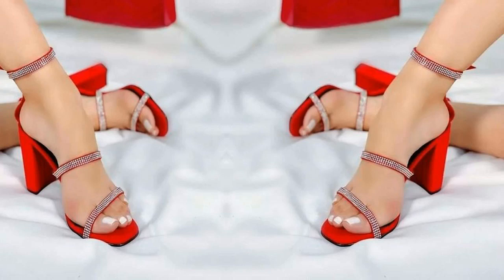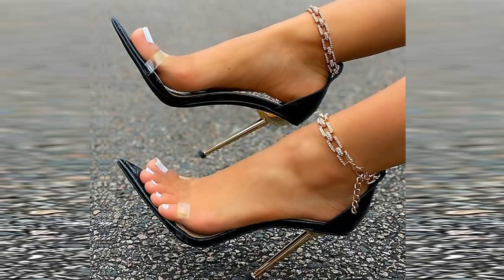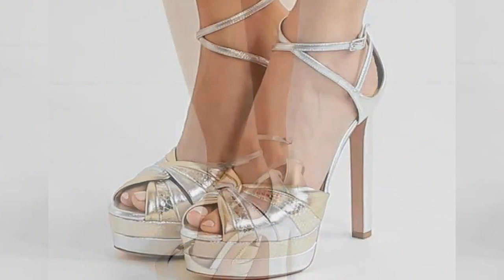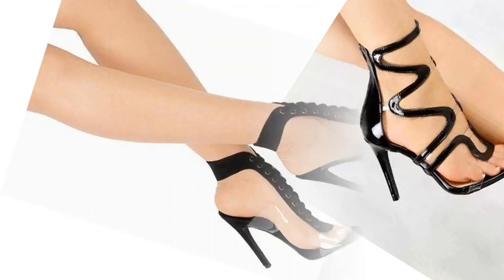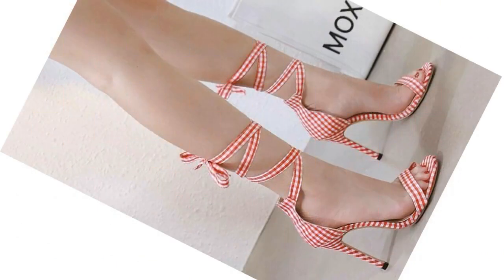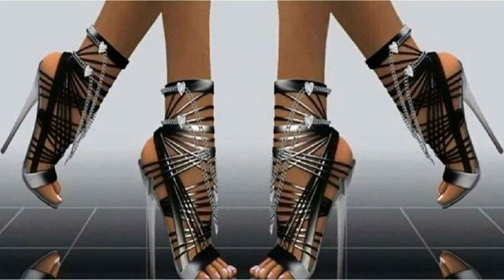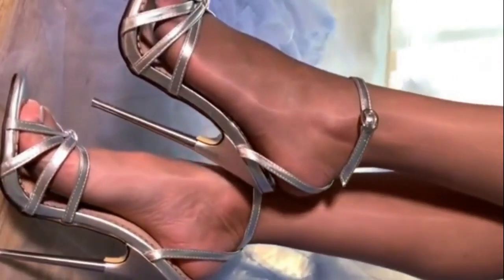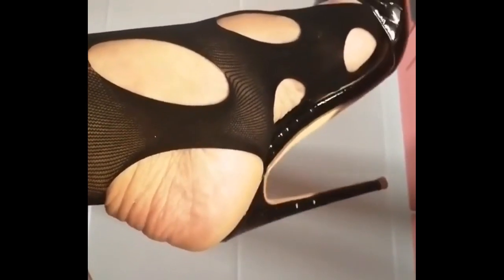Stiletto High Heels Design Suggestion and Tips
Hi, Welcome to My channel HowToandStyle, In this video you will get some amazing fashion and footwear motivational tips, Inspirational ideas and suggestion how you can get rid of your problems.  Friends wedges offer more support and stability than a skinny heel a pump high heels or comma heel. Wedge have a full support base making them significantly easier to walk, or stand around, in. Their sturdier bottoms ensure you won't stumble in a sidewalk crack on the way to work or sink into the grass, which is why they're the favored shoe for outdoor weddings and events. When wearing platform wedges, women tend to slam their foot down all at once because their heel and toe and in such proximity. This, however, could result in a twisted, sprained or broken ankle. In order to prevent injury when wearing wedges, push your hips forward and engage your core, and step in a heel-toe manner.